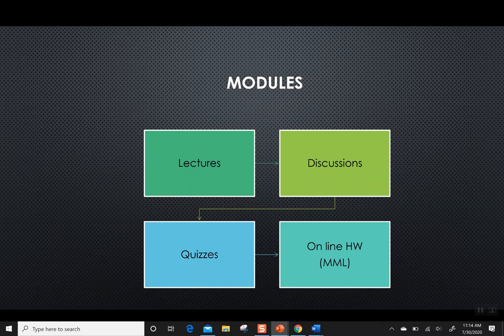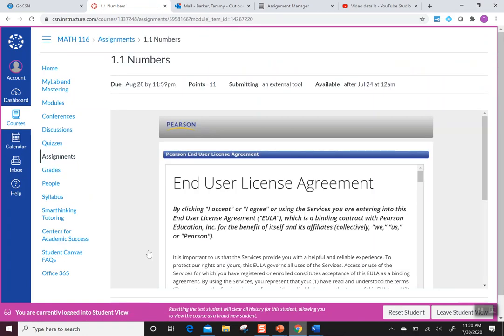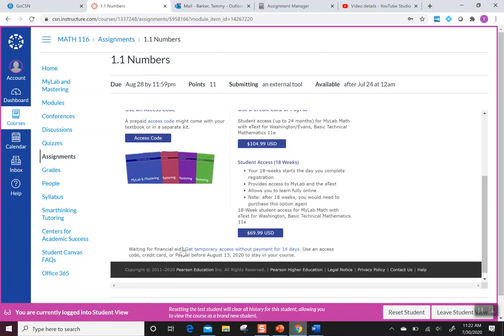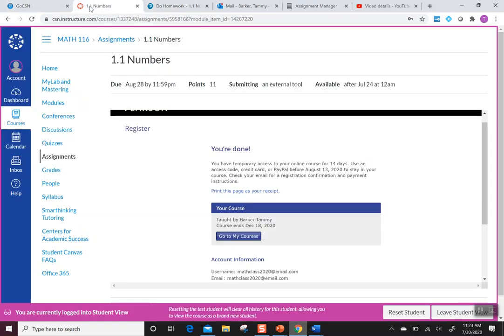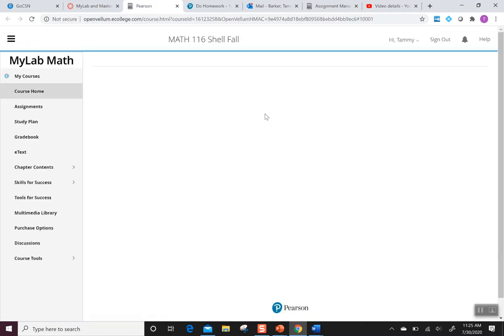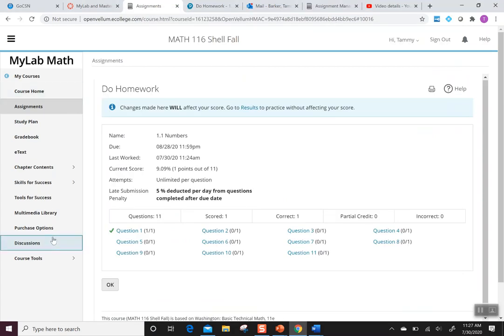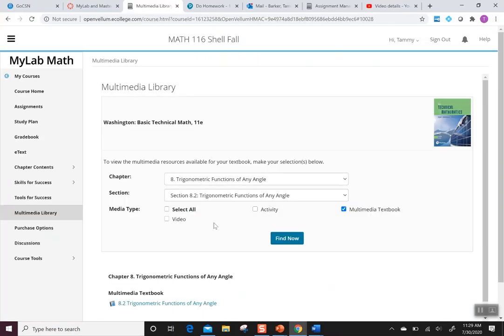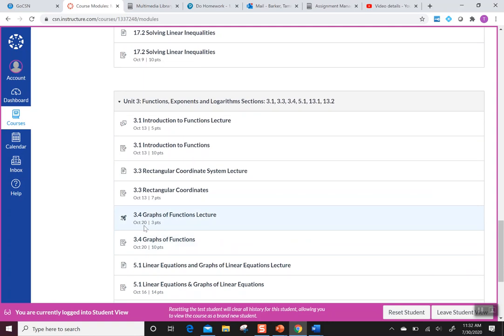MATH 116 Modules and MML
Orientation and registration to MML as well as how HW is integrated with lectures/discussions/quizzes.